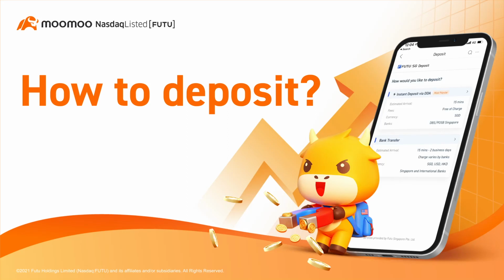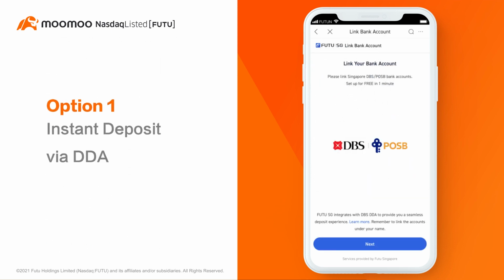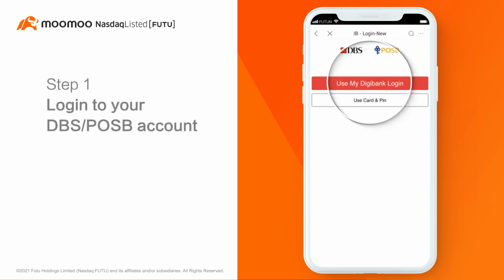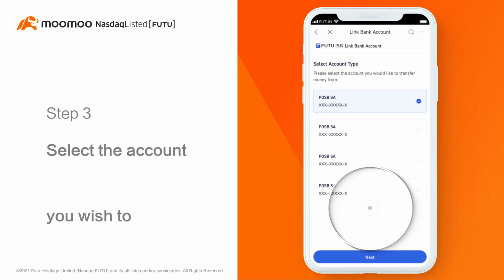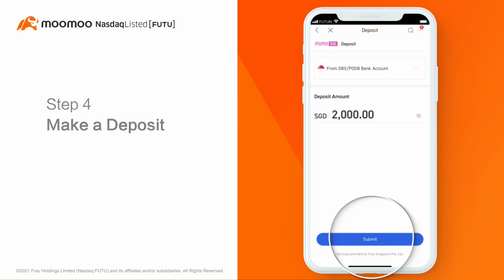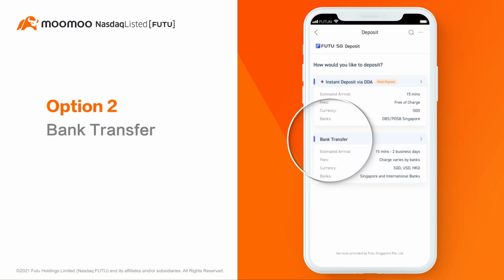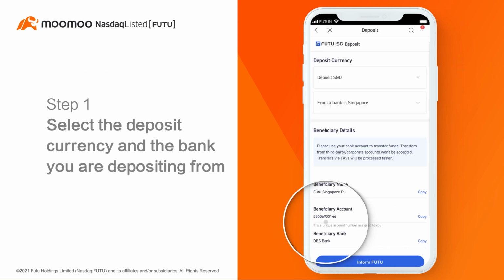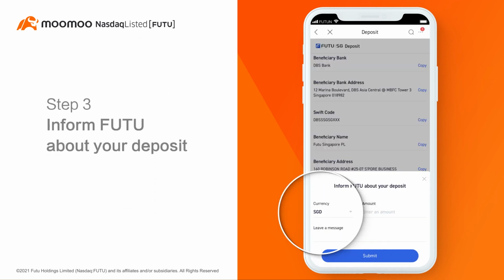How to deposit funds?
Want to transfer funds to your Futu SG securities account? Let us guide you through. Tag or share this with someone who you think might find this useful!

It's beginning to look a lot like Christ-moos...🎶 Spread the good cheer with our Welcome Rewards feast! Open an account with us NOW to experience our upcoming giftmas extravaganza that'll keep you warm and fuzzy from 16 Dec.  ​
Get down to the festivities:​

🎄 Open a FUTU SG Securities account 🔓 moomoo Oppa figurine​
🎄 First deposit of SGD 2,700 and above* 🔓 1x FREE Apple Share worth around SGD 215* and SGD 40 Stock Cash Coupon Bundle​
🎄 First shares transfer-in 🔓 up to 1x iPhone 13 (256GB) worth SGD 1,469*​
🎄 Successful referral of up to 20 friends* 🔓 up to SGD 2,000 Stock Cash Coupon​
*This campaign is not related to Apple Inc and its subsidiaries.​
*Other fees may apply. ​